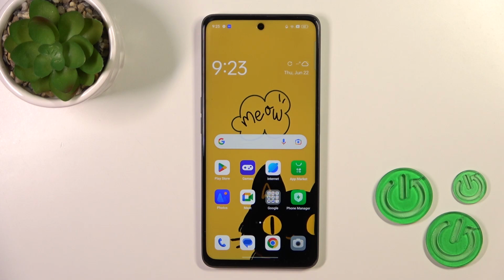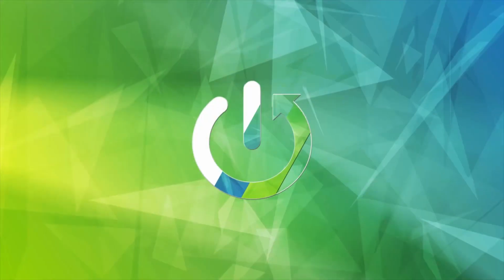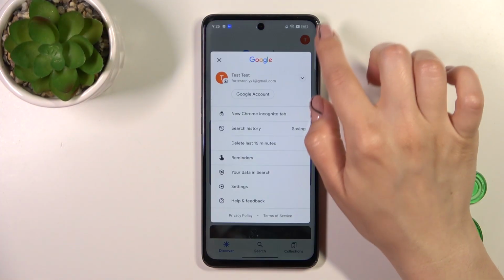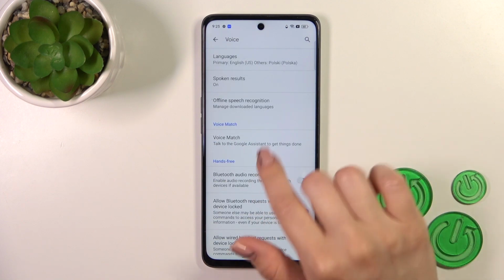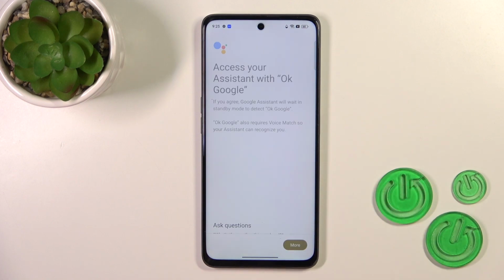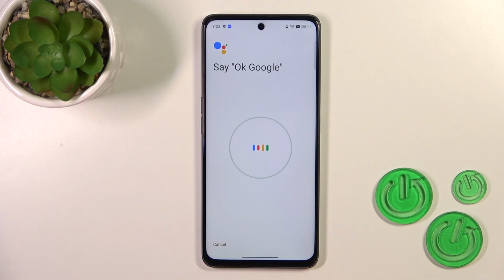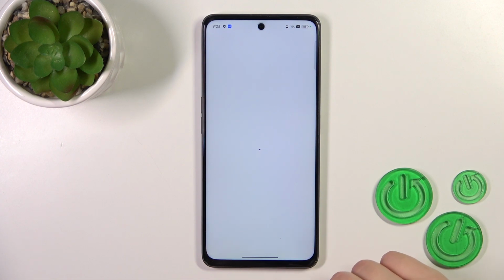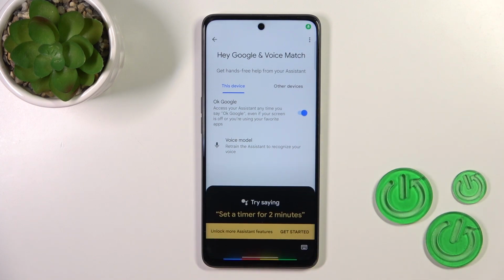How to Activate Hey Google of Google Assistant in Oppo A1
Find out more about Oppo A1:
Hello, All. We're excited to teach you how to activate the Hey Google feature of Google Assistant on your Oppo A1. Our tutorial will explain how to find the Voice Match section and enable the Hey Google option. We hope you have a great time watching the video and find it helpful. Good luck with setting up Hey Google on your device! If you want to know more about your Oppo A1, visit our YouTube channel.

How to Switch On Hey Google in Oppo A1? How to enable Hey Google in Oppo A1? How to access Google Assistant in Oppo A1?